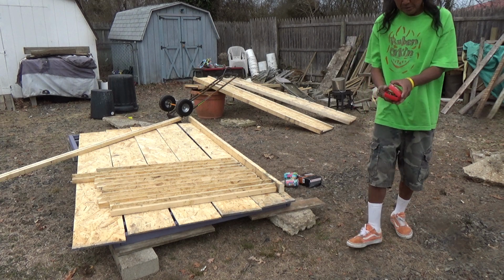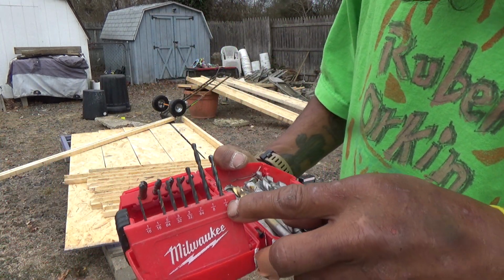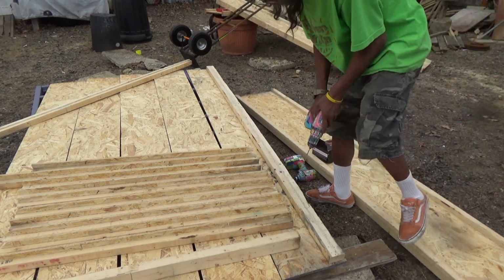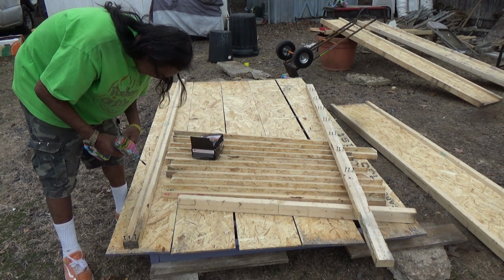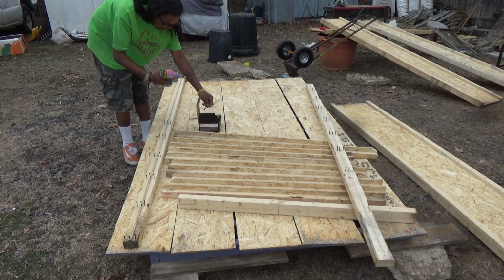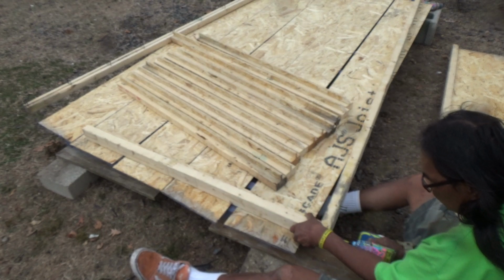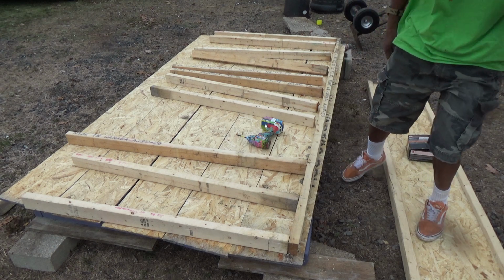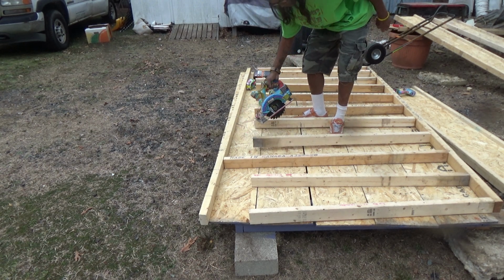Skateboarding Beginner 2023: Day 03 building backyard ramp finish second flat bottom (02-16-2023)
It is raining today and tomorrow. I only have a couple of hours today to do the flat bottom skeletons. Enjoy.